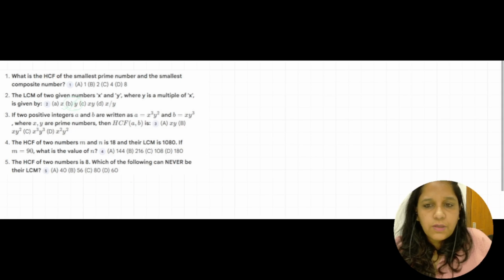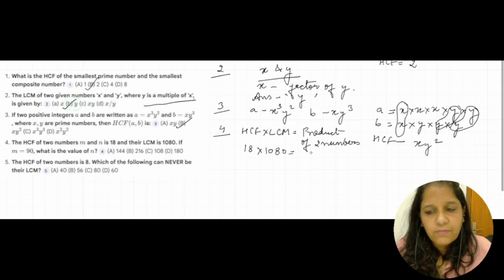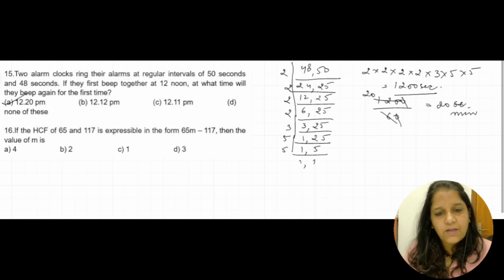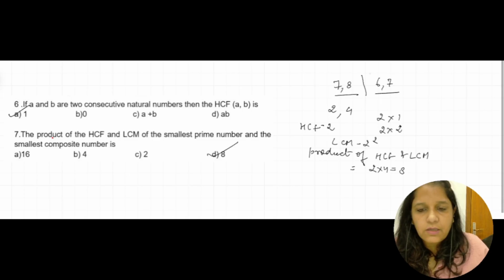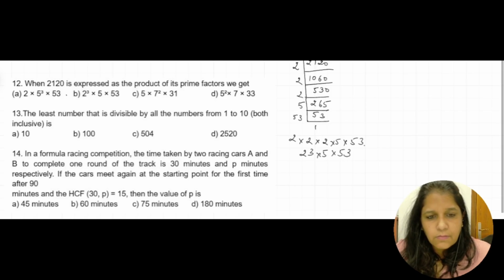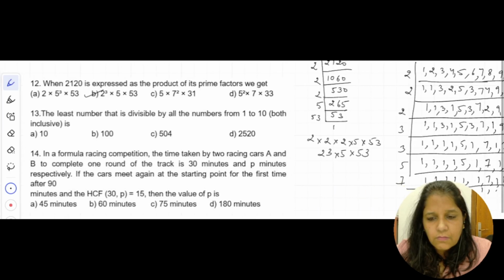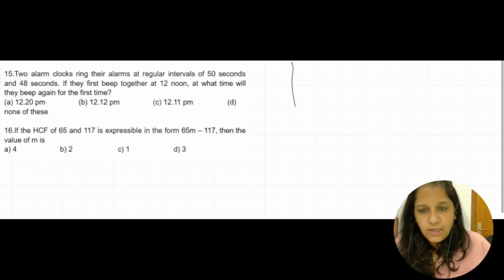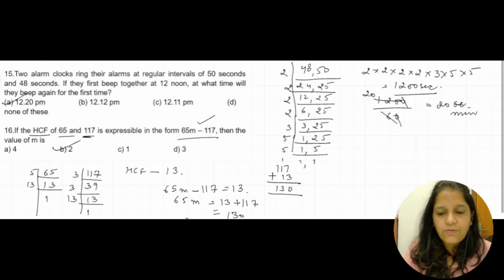Real Numbers Multiple choice questions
This video covered multiple choice exam related questions of real numbers